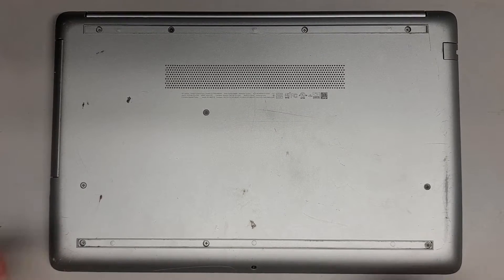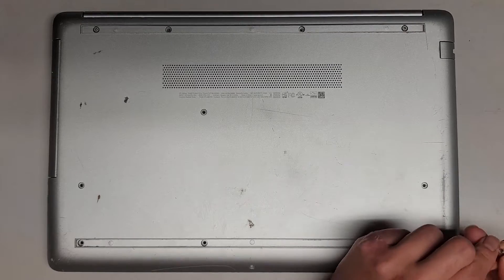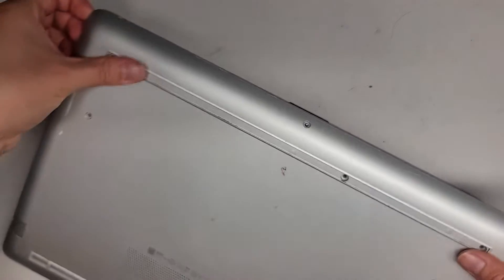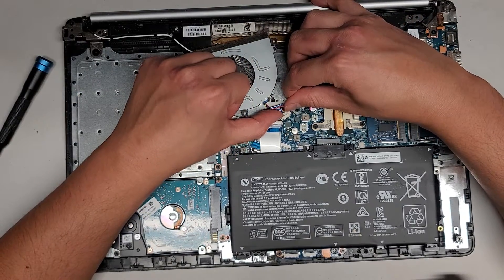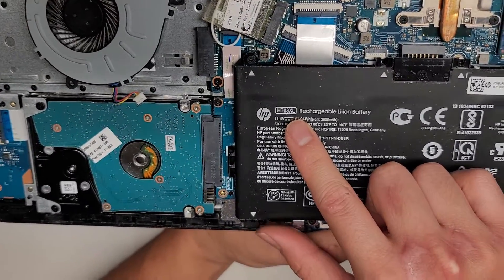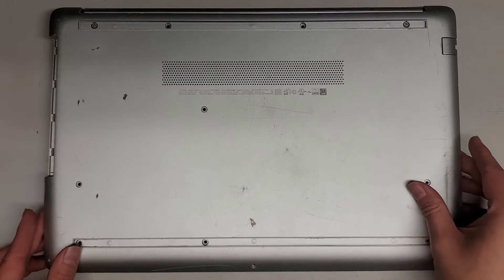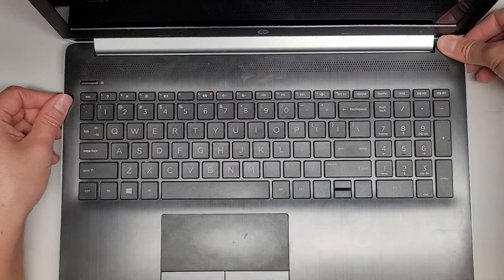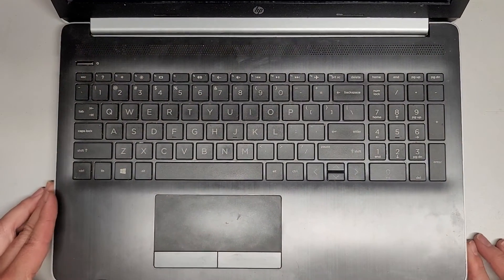HP Laptop 15-da0073ms Disassembly RAM SSD Hard Drive Upgrade Fan Replacement Repair